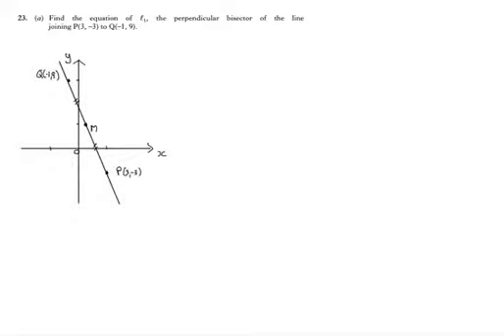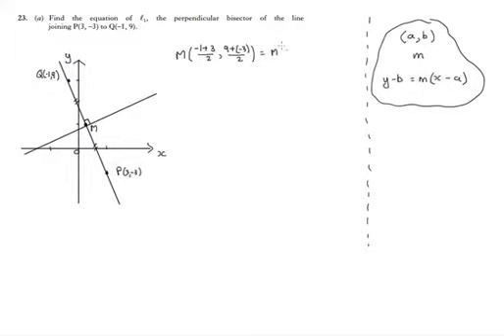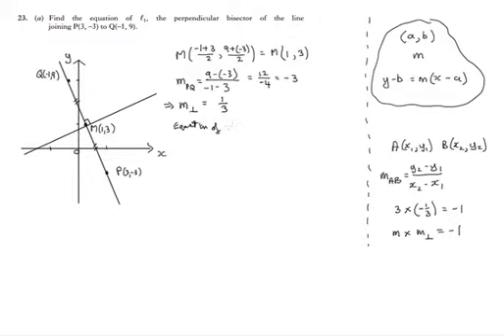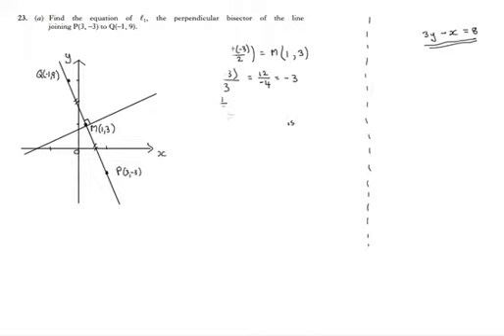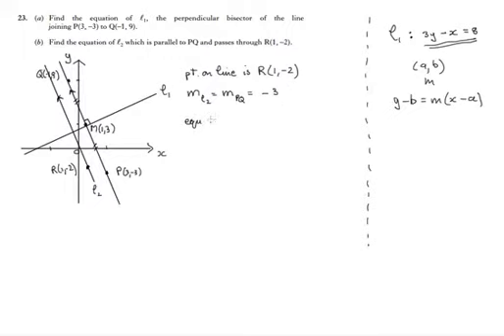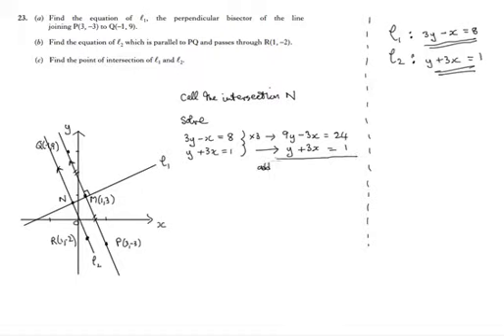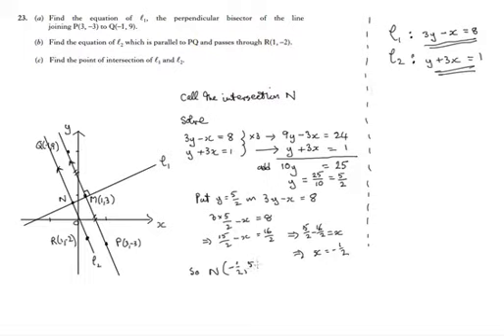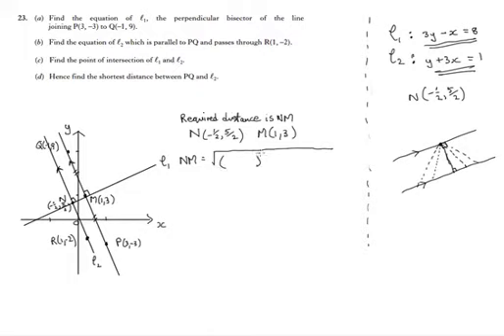Q23 Paper1 2012 SQA Higher Mathematics Past Paper